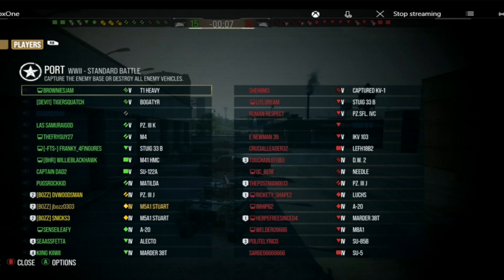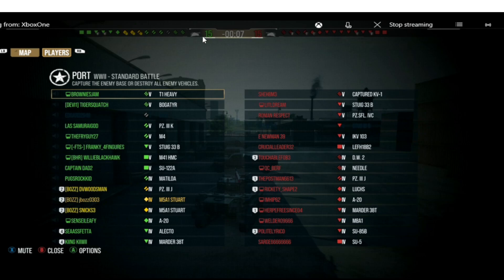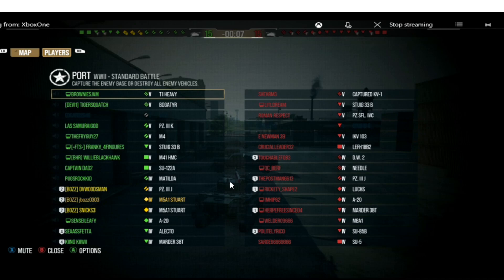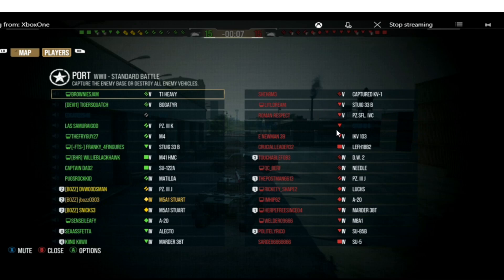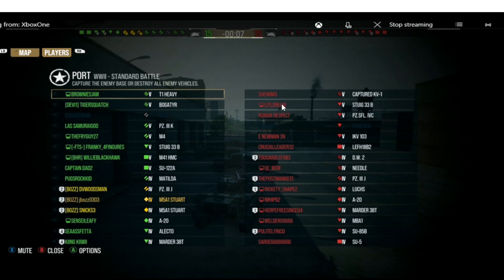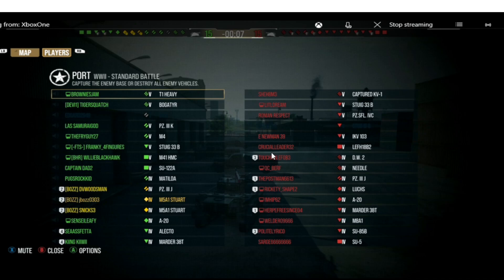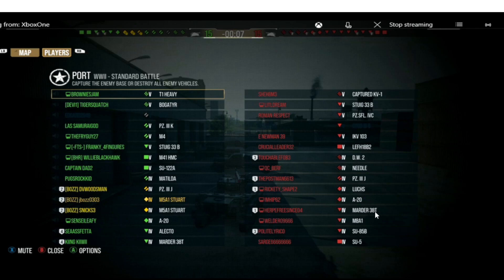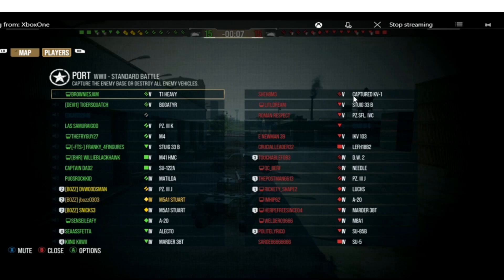Progression of Assessing Threats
Hey the rubber is really starting to hit the road!  Or should I say the track is starting to be laid?  Well either way, let's help you get better assessing those threats on the battle field!